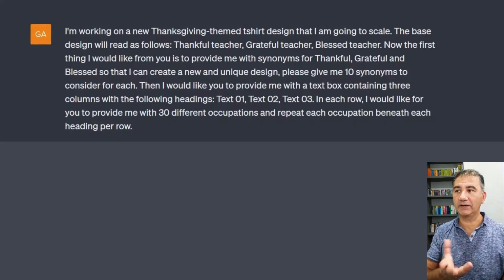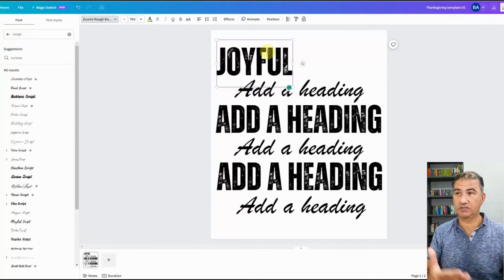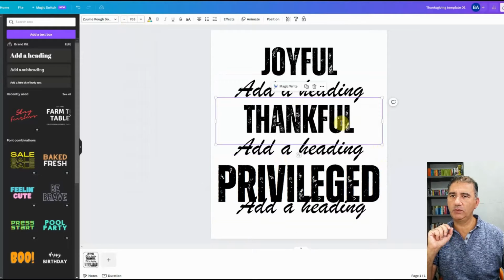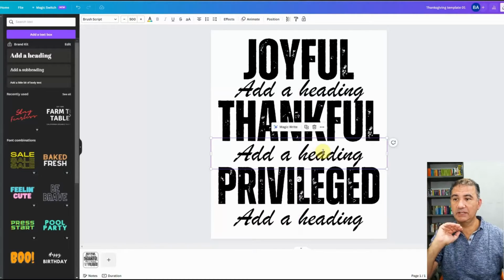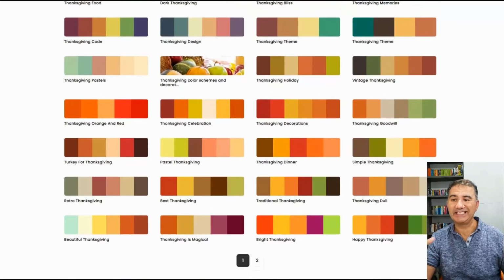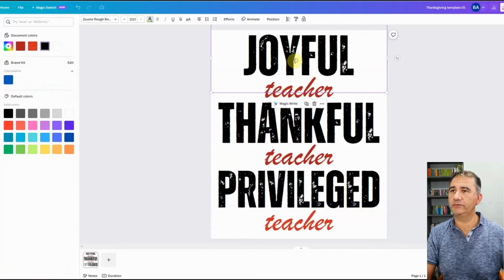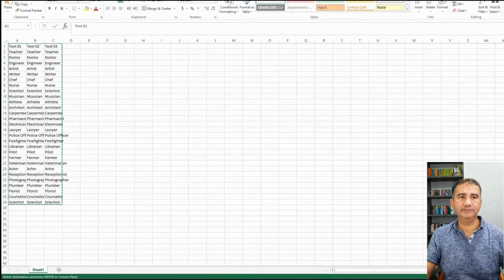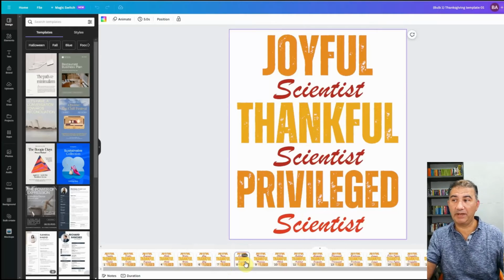Canva and ChatGPT Q4 T-Shirt Scaling Design Tutorial for Print On Demand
In this easy-to-follow 🦃🍂 Thanksgiving-themed Print On Demand tutorial 🍂🦃featuring Canva and ChatGPT, I guide you step-by-step on how to effortlessly utilize Canva and ChatGPT to craft your own unique Thanksgiving text design. Whether you're creating custom apparel, home decor, or any Print On Demand products, this tutorial equips you with the skills to design eye-catching pieces that will captivate your audience not only for the Thanksgiving holiday but for any event or holiday throughout the entire calendar year!

So click on the play button to learn how you can elevate your artist portfolio with festive creations tailored for the holiday season, enhancing your chances of attracting potential customers and boosting your sales during the Thanksgiving period.

Don't miss out on this opportunity to enhance your creative abilities and elevate your sales during the Thanksgiving rush.

Happy designing! 🎨 ✨
Gobble! 🦃🍁 Gobble!🦃 🍁

How To Use ChatGPT & Midjourney To Create Unique Christmas Patterns

🎄 How To Create Stunning Christmas Scenes for Print On Demand Mugs 🎅 - Learn how to use Uncrop

Check out other Midjourney and A.I Image Generating video tutorials on this channel via the following links:

Brian